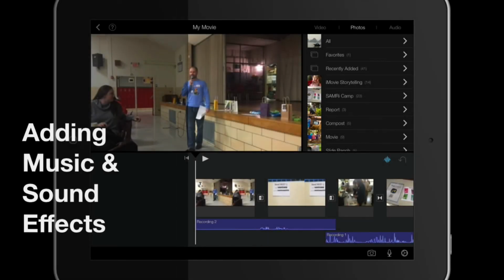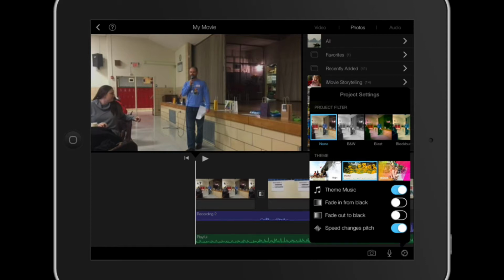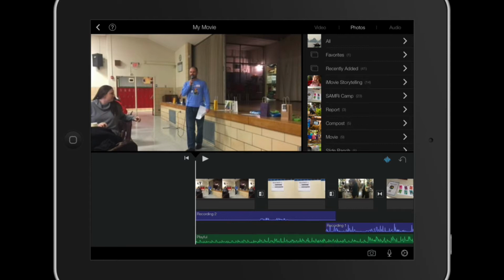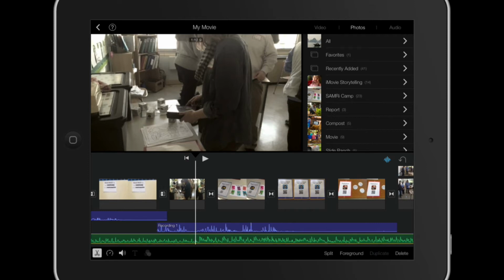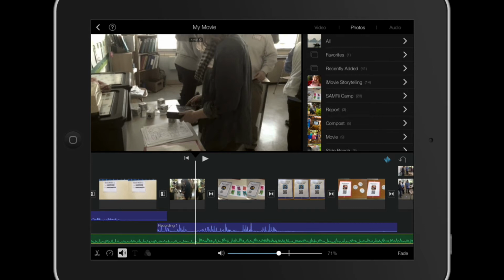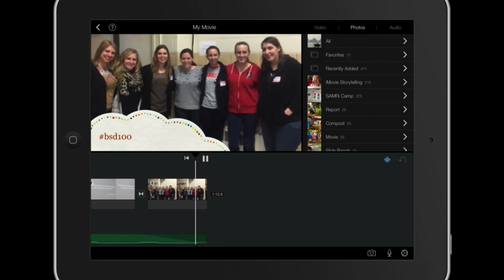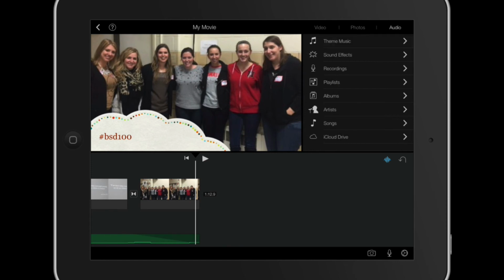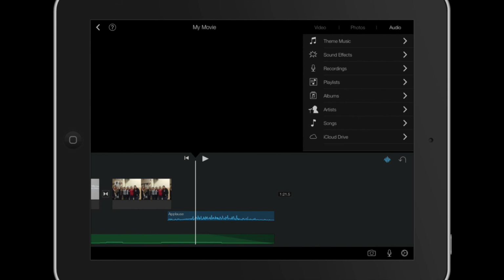Adding Music & Sound Effects in iMovie for iOS 8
Watch this screencast to learn how to add background music and sound effects for your iMovie Project in iMovie for iOS 8.